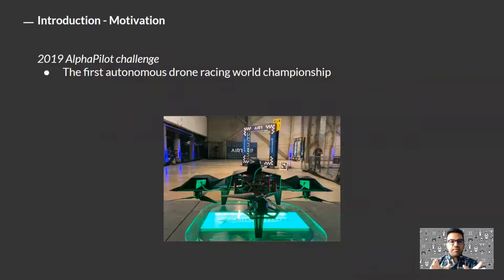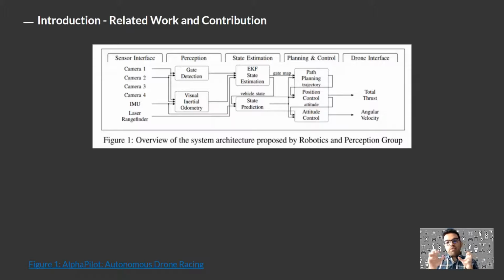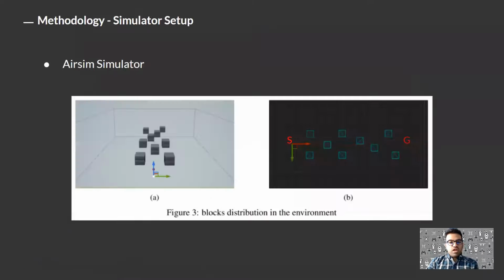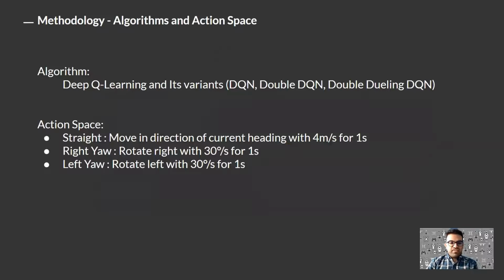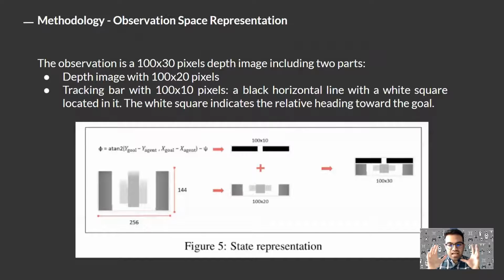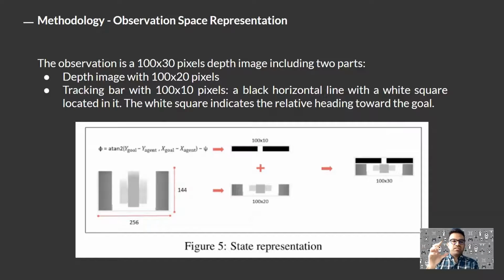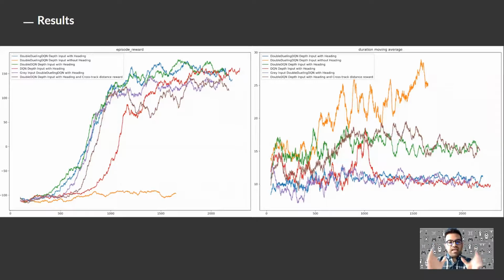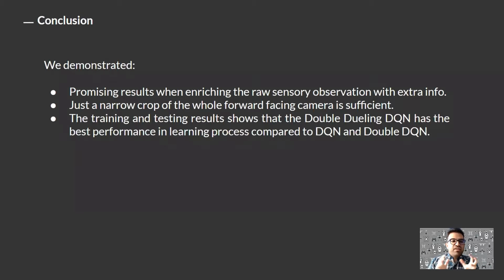Autonomous vision-based navigation for a quadrotor using deep RL